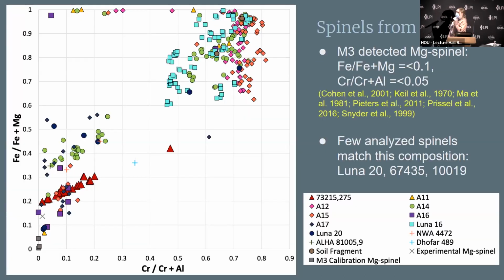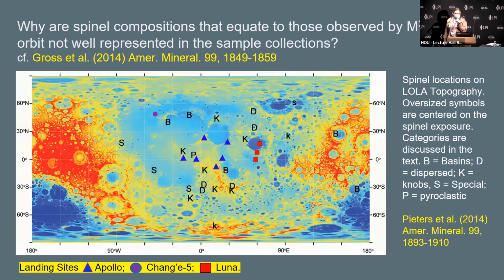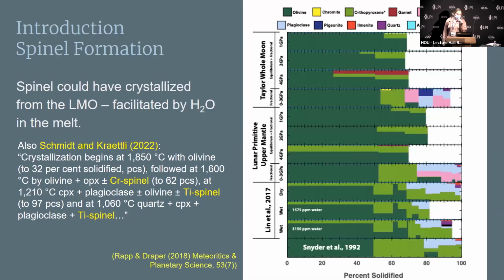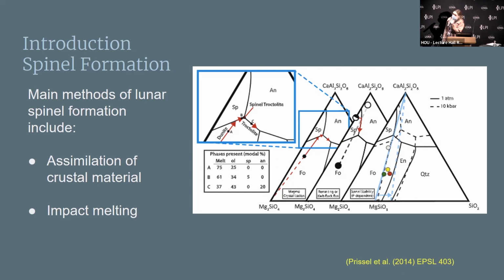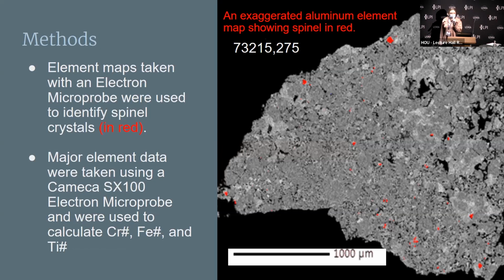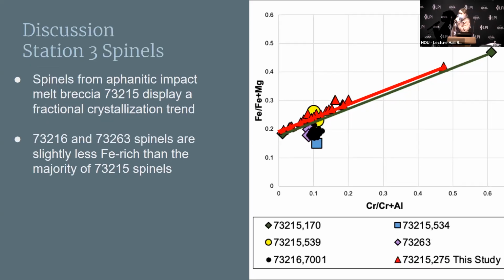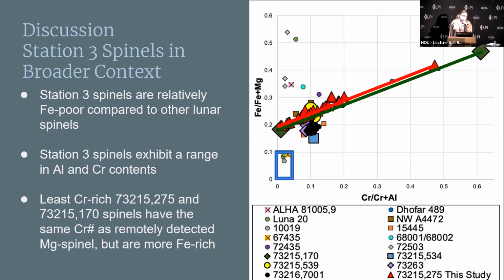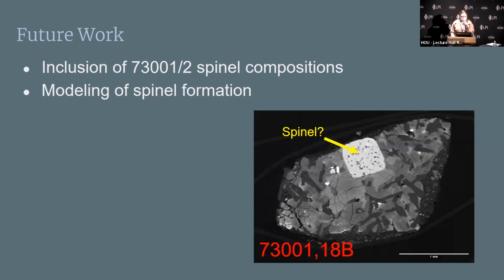17 Apollo 17 November Day 3 Lauren Galien